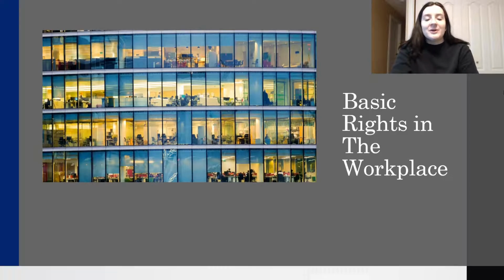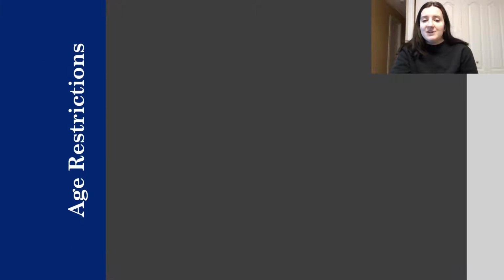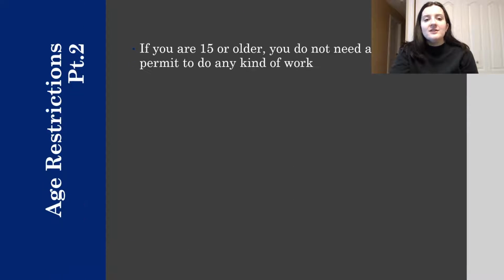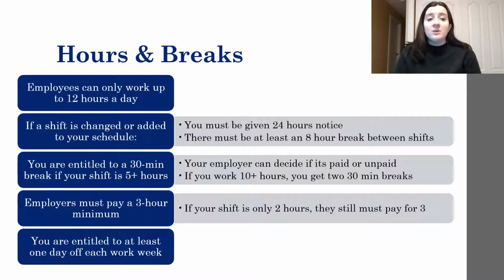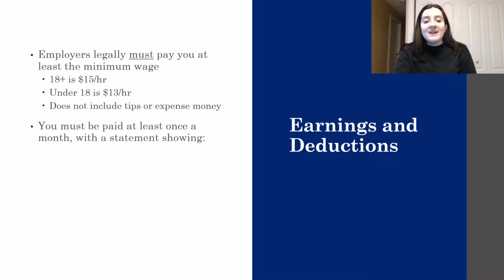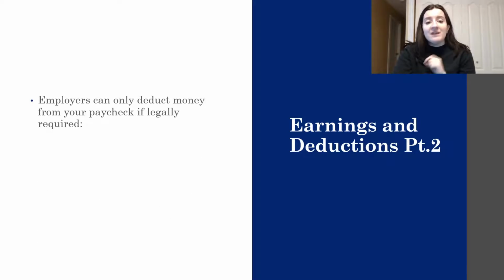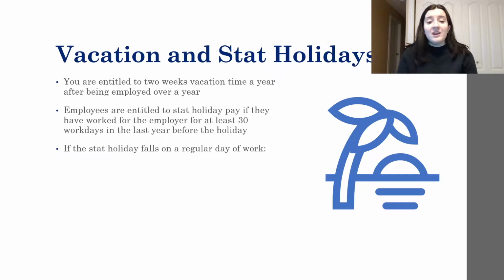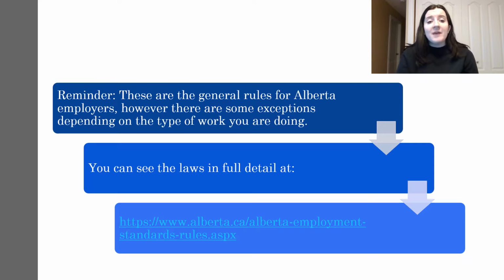Minimum Employment Standards - Weekly Programming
Watch the video and answer the trivia question to get your name put in a draw for a prize :)